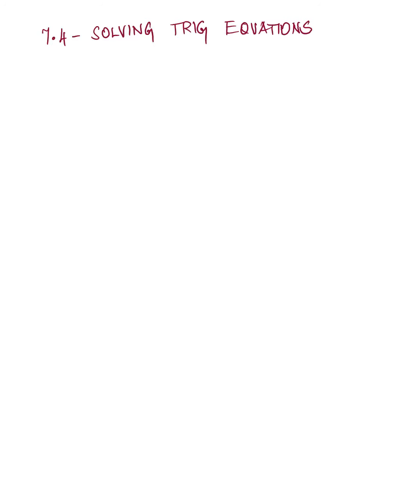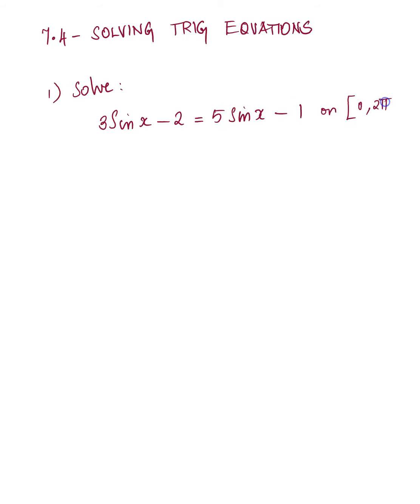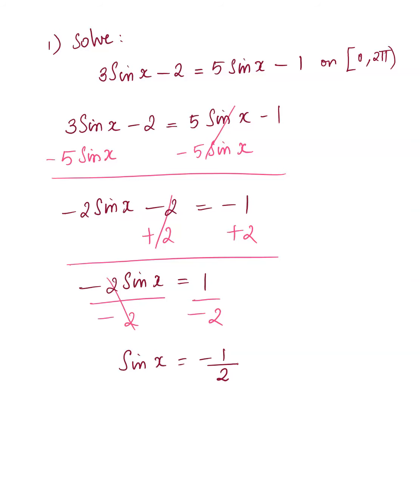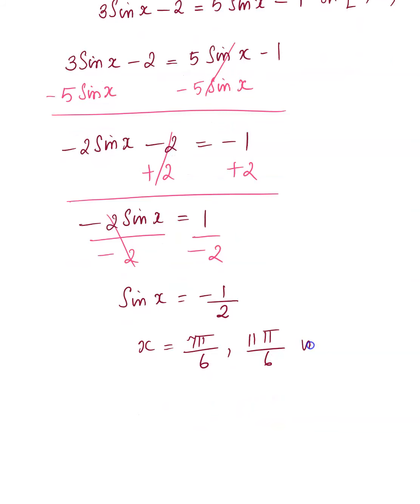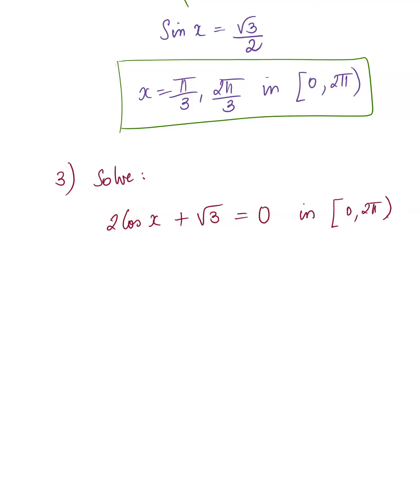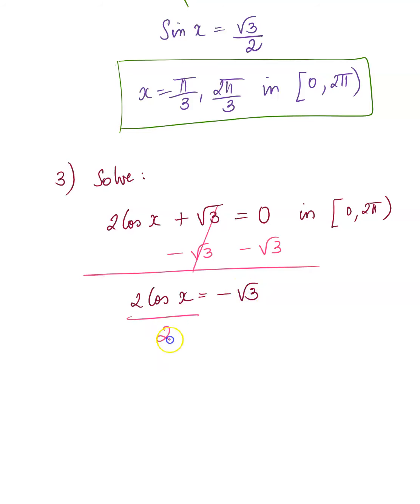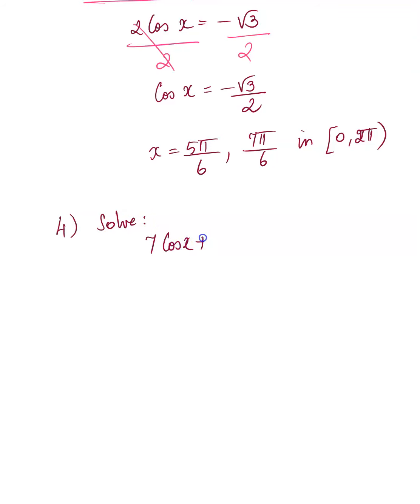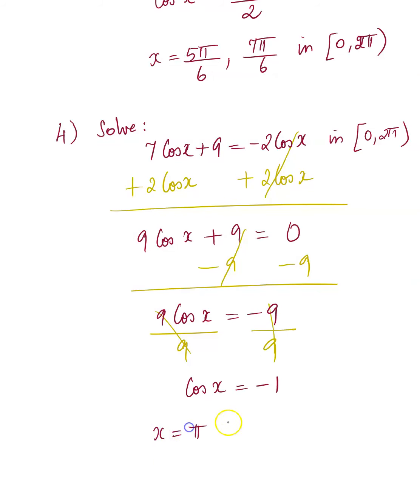Math02 Lecture Overview MAlbert 7.5